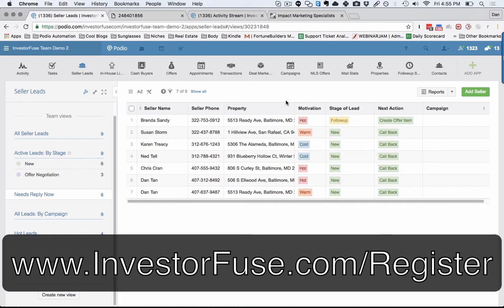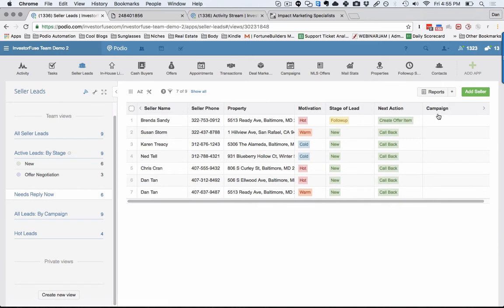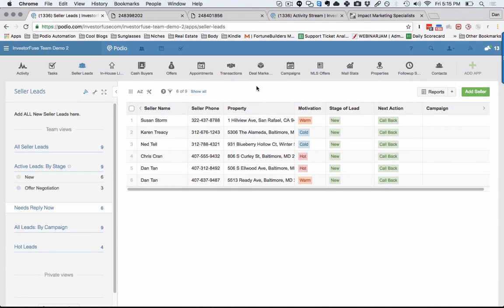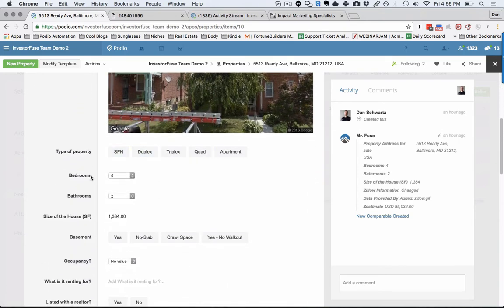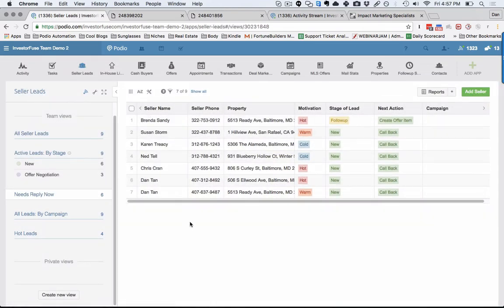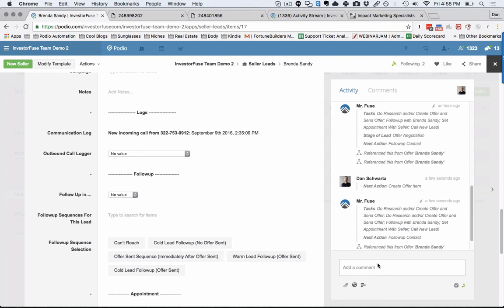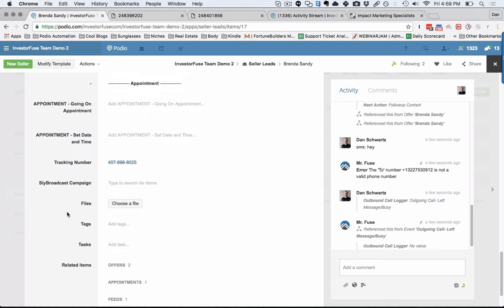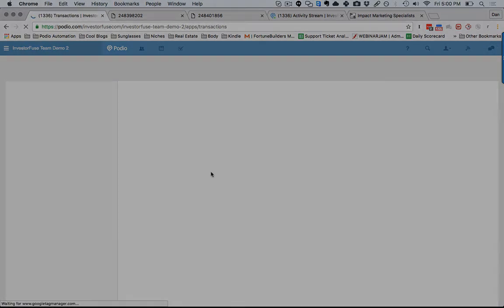InvestorFuse for Podio Demo: Automated Lead Management for Real Estate Investors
InvestorFuse is a lead automation system for active real estate investors who have leads pouring in but have a leaky bucket...

for an extended look.